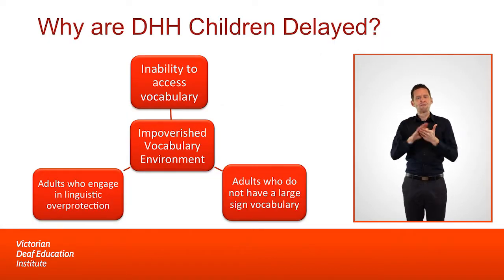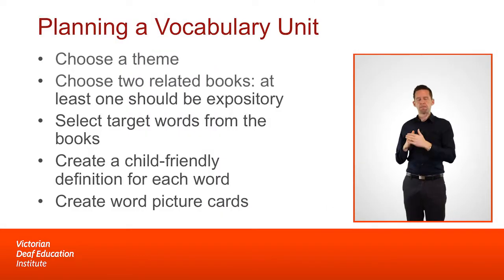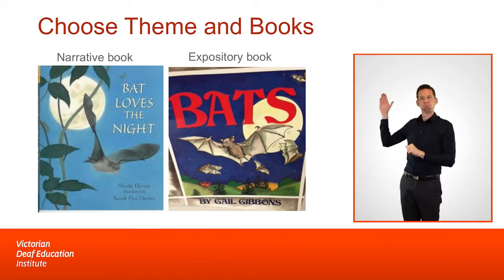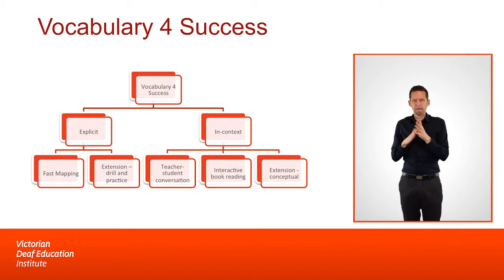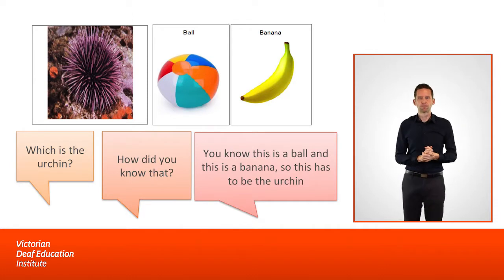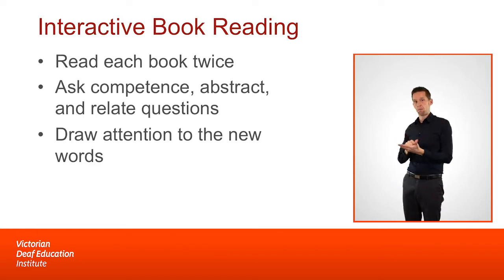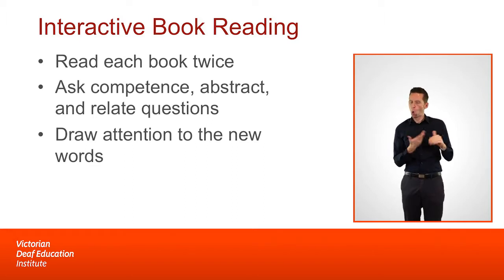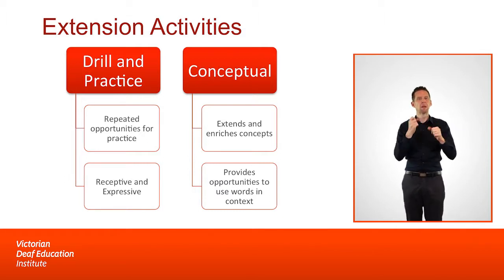Shirin Antia Lecture 2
Vocabulary Instruction for Young DHH Children